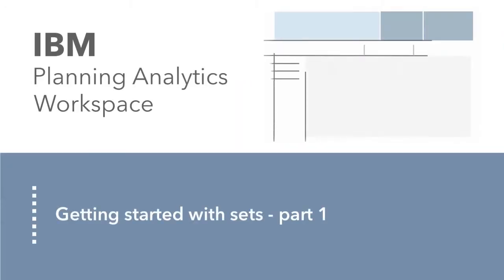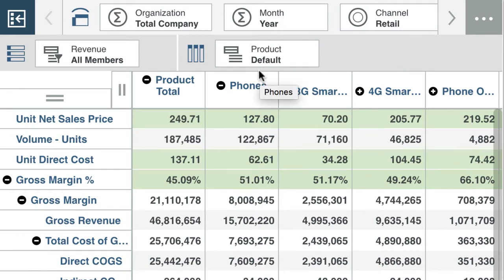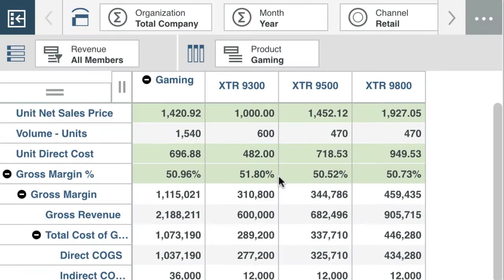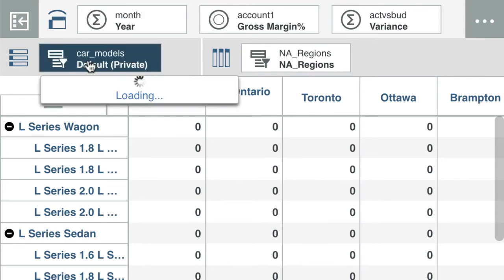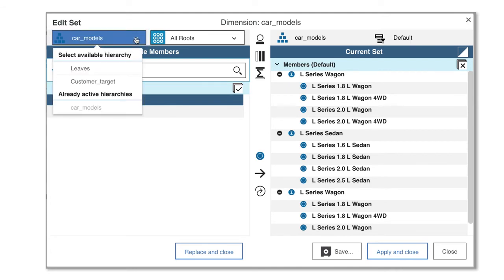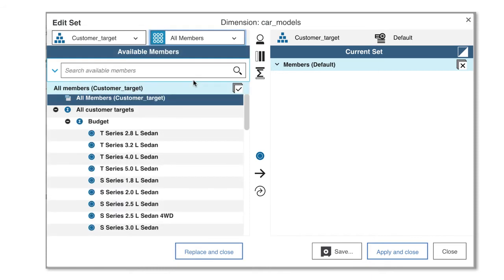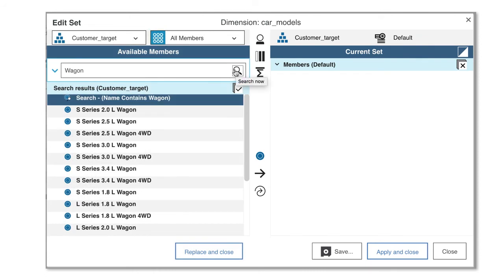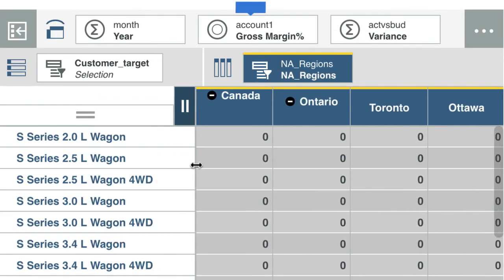Getting started with sets in IBM Planning Analytics Workspace part 1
This video shows you how to quickly create a simple set and apply it to the view without saving.

Interact and get your questions answered by Planning Analytics users, including members of the product management, development, and support teams in the IBM Planning Analytics community.